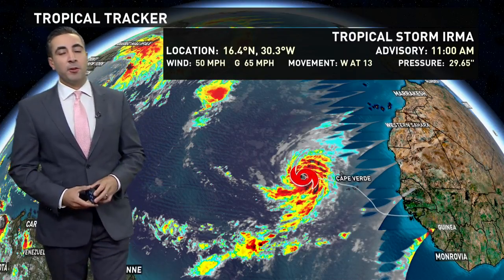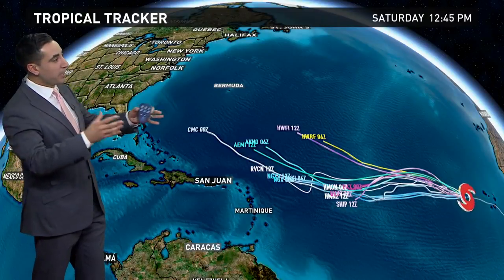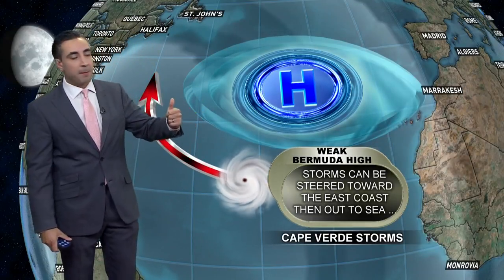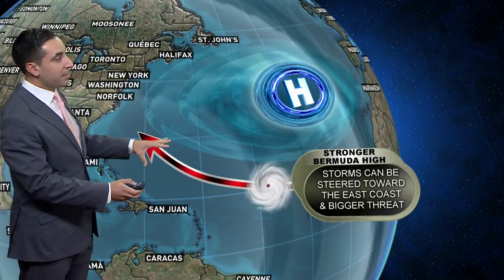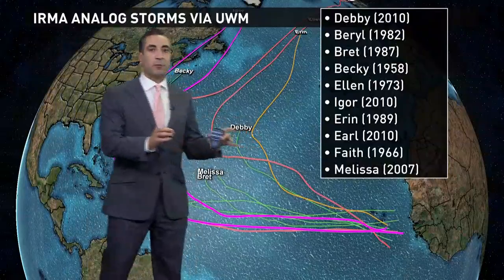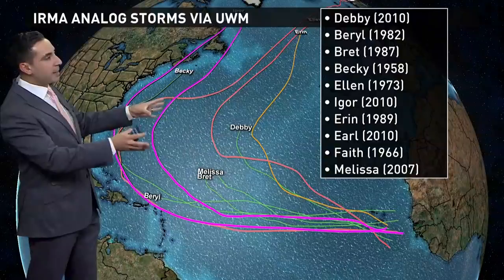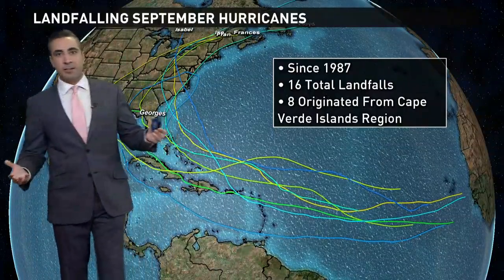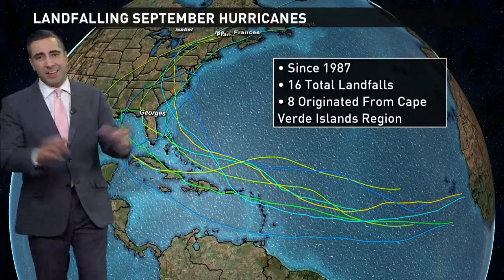Tropical Storm Irma Forecast: 2 p.m. 8/30/2017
13News Now Meteorologist Tim Pandajis discusses the outlook for the newly named Tropical Storm Irma.